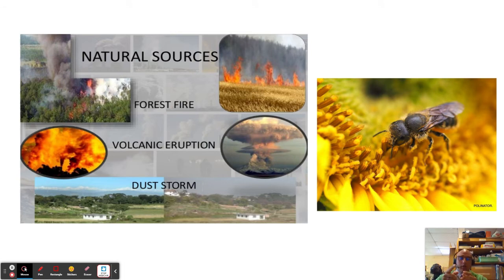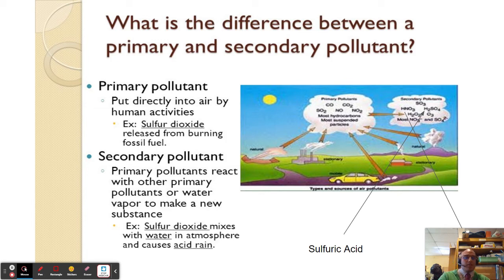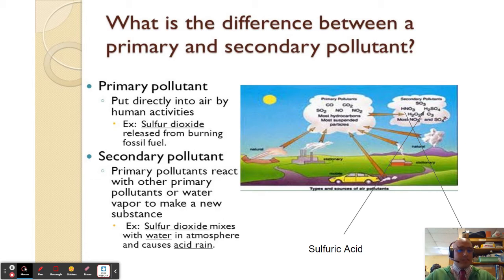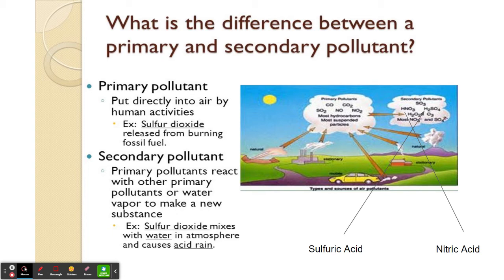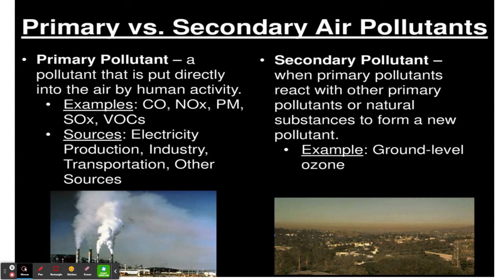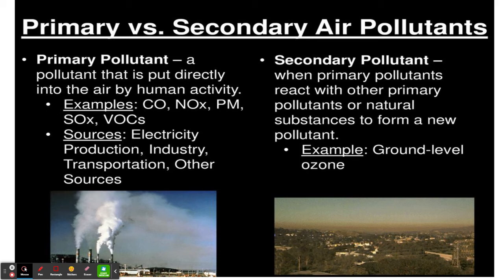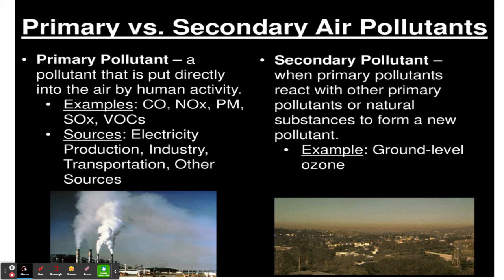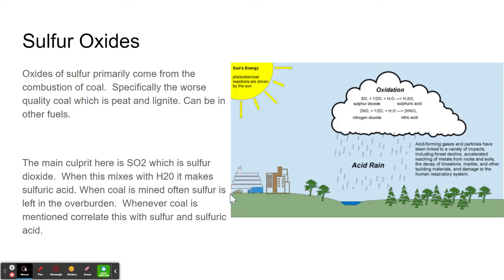Unit 7 Day 1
Intro to air pollution